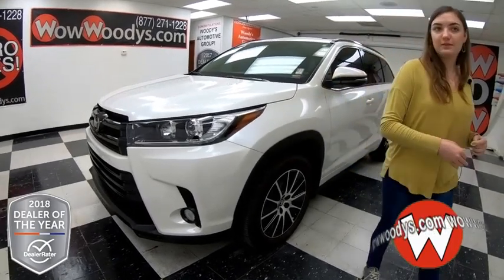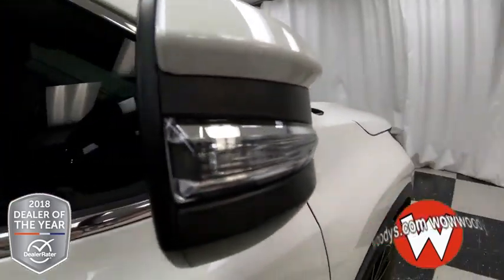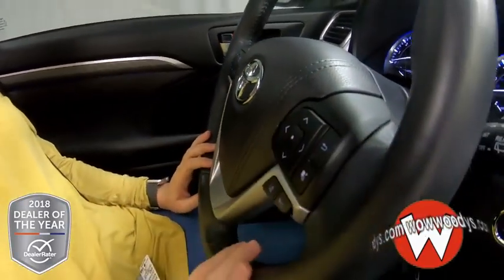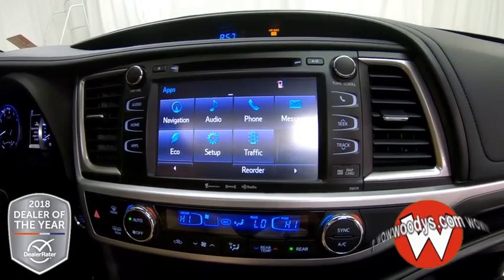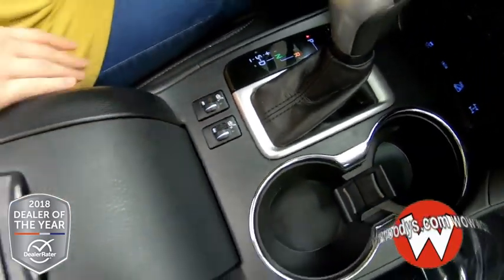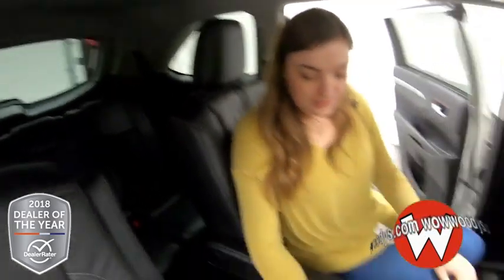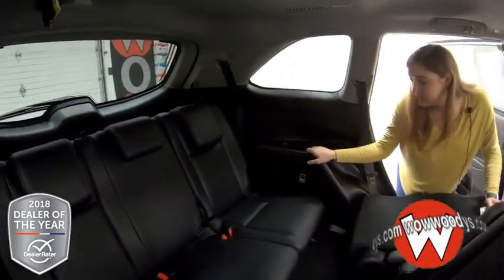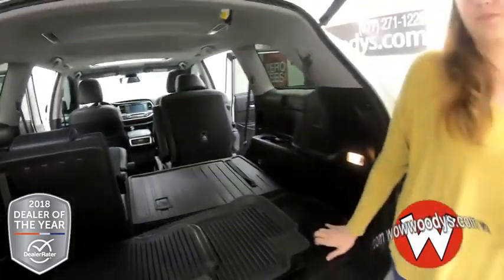2018 Toyota Highlander Review | Video Walkaround | Used Cars and Trucks for sale at WowWoodys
2018 TOYOTA HIGHLANDER Chillicothe, MO
Stock# 18FN93

One Owner & Fully-loaded! Check out this 2018 Toyota Highlander, equipped with a 3.5L V6 Engine, Sunroof, Leather & Heated Seats, 8  Touchscreen Media Center w/Navigation, Third Row Seating, Backup Camera, and so much more! Only 6,141 Miles! Scores 26 Highway MPG and 20 City MPG! This Toyota Highlander delivers a Regular Unleaded V-6 3.5 L/211 engine powering this Automatic transmission. SPECIAL COLOR, SE PACKAGE, BLIZZARD PEARL.

Want a custom video? This vehicle's stock# is 18FN93-106

*This Toyota Highlander Features the Following Options *
Window Grid Diversity Antenna, Wheels: 19  Multi-Spoke Machined-Face Alloy -inc: black finish and black center caps, Variable Intermittent Wipers w/Heated Wiper Park, Valet Function, Trunk/Hatch Auto-Latch, Trip Computer, Transmission: Electronic 8-Speed Automatic (ECT-i) -inc: sequential shift mode w/dynamic rev management, snow mode and uphill/downhill shift logic, Transmission w/Oil Cooler, Toyota Safety Sense P Forward Collision and Rear Cross-Traffic Alert (rcta) Rear Collision, Towing w/Harness.

Fees, One Low Price & No Hassles on over 1,000 Cars, Trucks, SUVs & Minivans. Plus, Smart Warranties on Most!~ With the largest, most diverse inventory in Middle America, you can view all makes in one location! Our award winning Finance Team works with over 25 lenders to get you the best rate and payment! Our ASE Certified Master Technicians Perform 125 Point Inspections on all certified vehicles on our 10AcreMegaLot!~ Want to save time? Get your financing done before you arrive! Fill out our Secure Online Credit Approval form on our It's that simple!~ Watch & read over 10,000 customer reviews on our Trading a vehicle? Awesome! Fill out our quick online KBB trade value form Appointments are strongly encouraged by calling .~ We look forward to seeing you soon!

*Factory Certified: Inspected & Protected*
This vehicle comes with a Like-New warranty which is Factory-Backed by the Manufacturer: a 5 Year/60,000 Mile Maximum Care plus much more! Please contact your sales adviser to confirm certification as not all vehicles qualify due to but not limited to buy back, recalls, loaners, year, miles, etc.